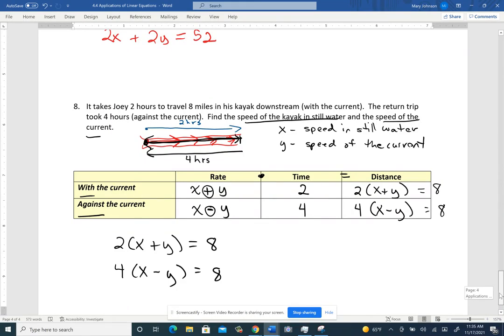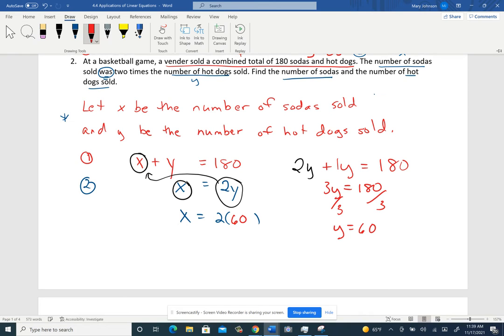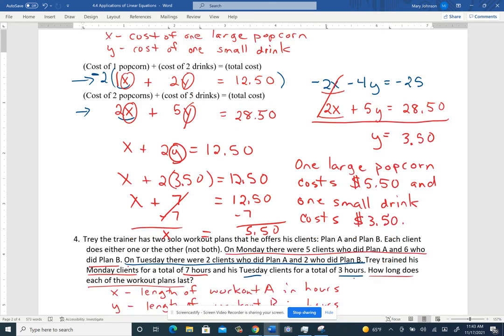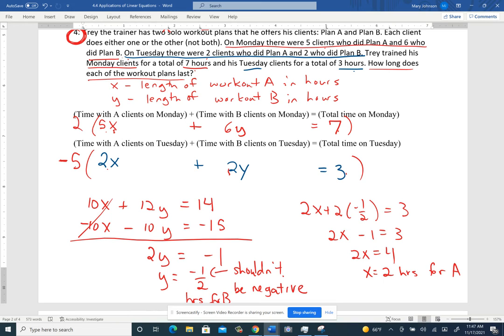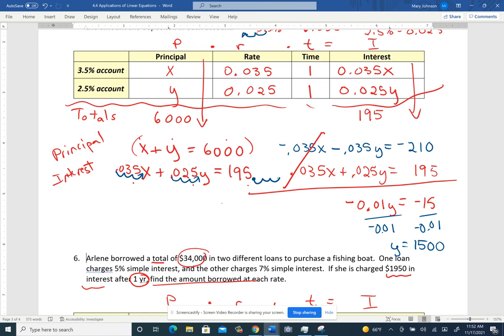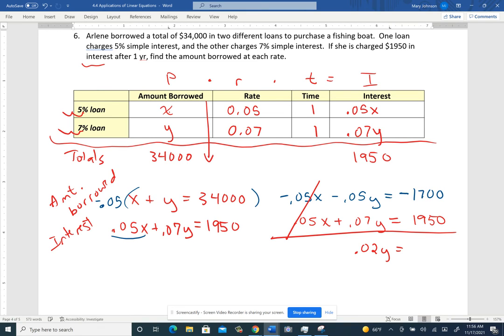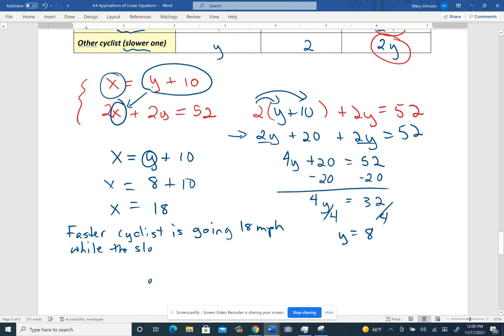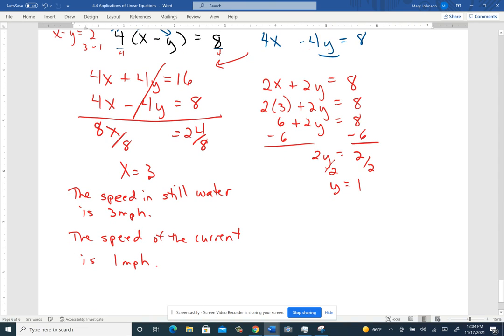4.4 Video - Solving the Systems